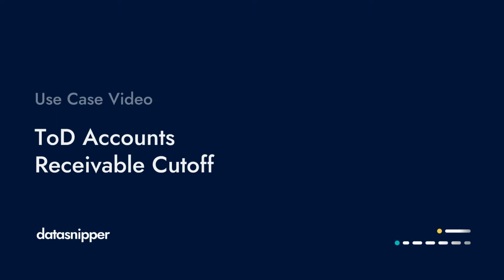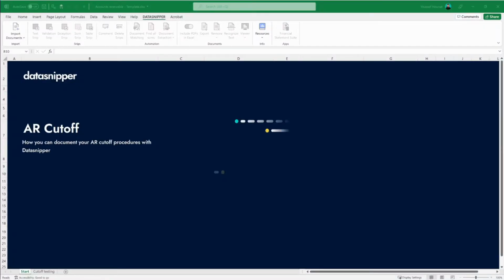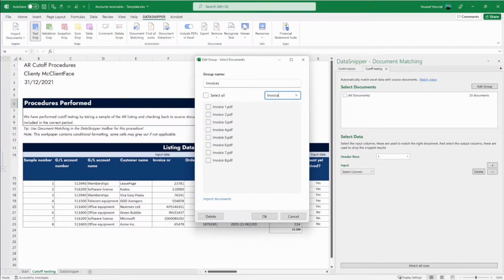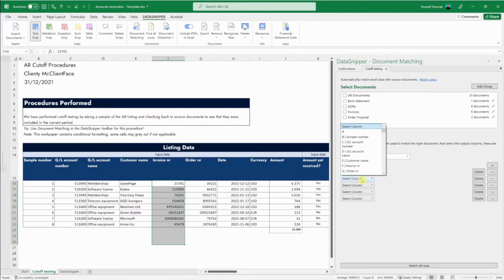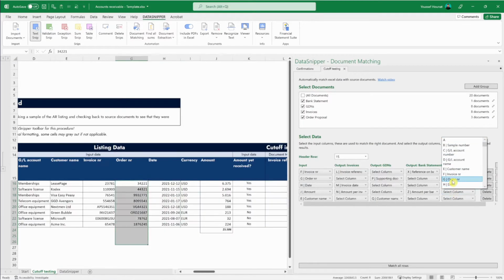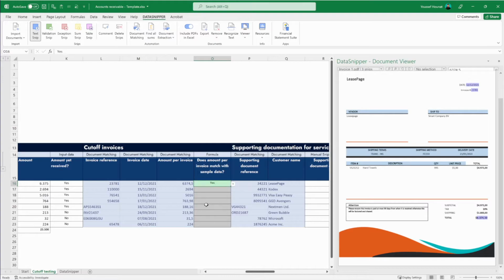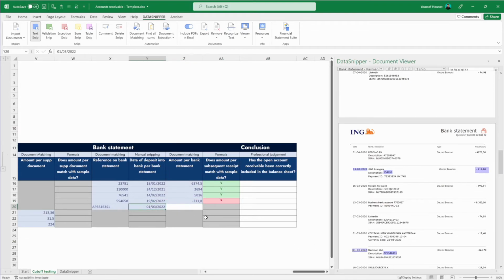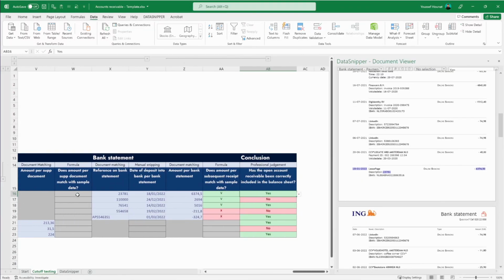DataSnipper use case - Accounts Receivable (AR)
Learn how to perform procedures to validate the cut-off assertion, for accounts receivable (AR) balances using the DataSnipper tool.

DataSnipper is an intelligent audit platform within Excel that improves the speed and quality of your audit.
Interested in seeing how DataSnipper can improve your audit procedures?